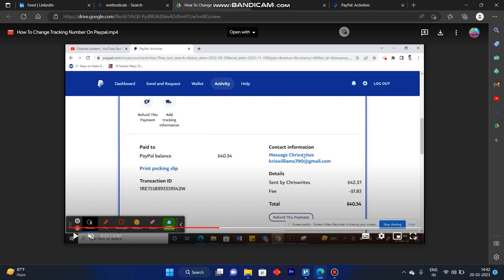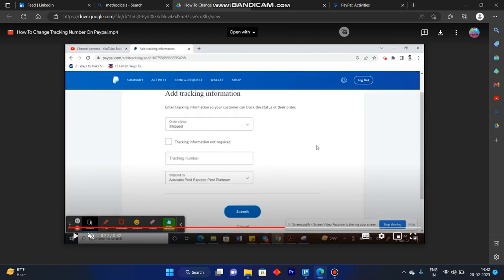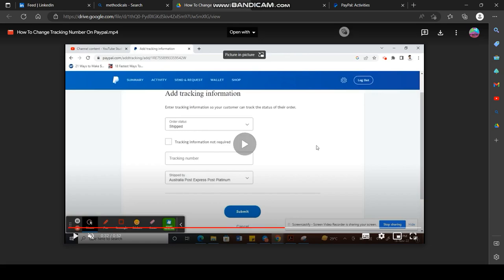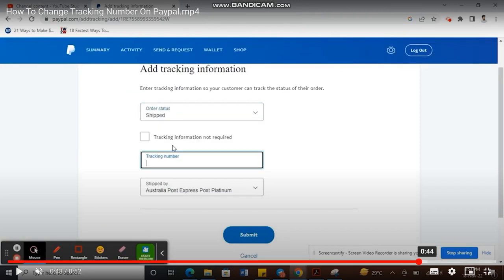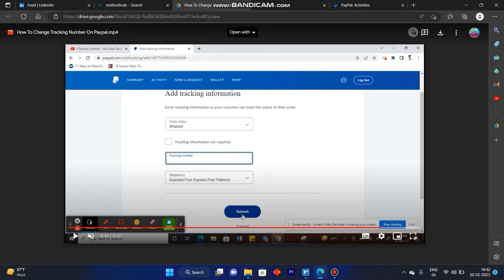How To Change Tracking Number On PayPal (2023)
How to change tracking number on PayPal is covered in this video.